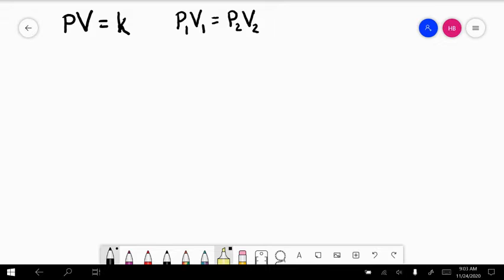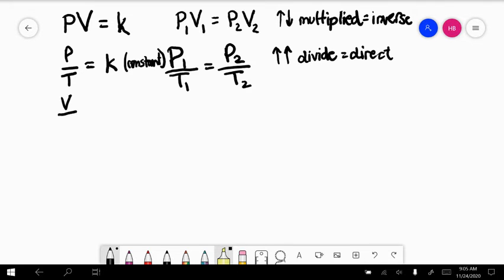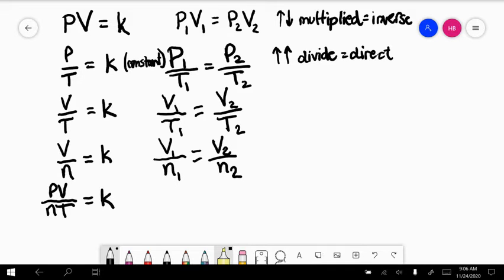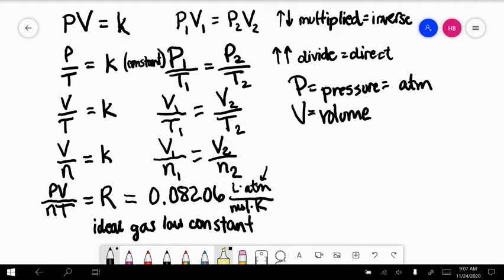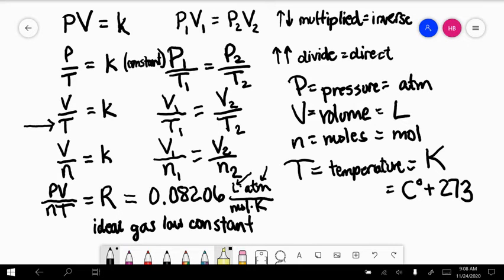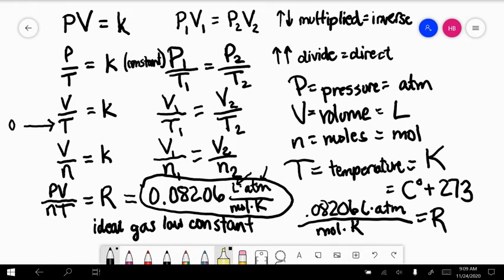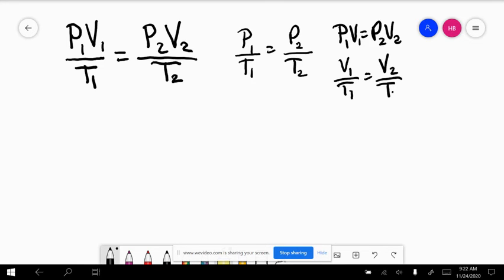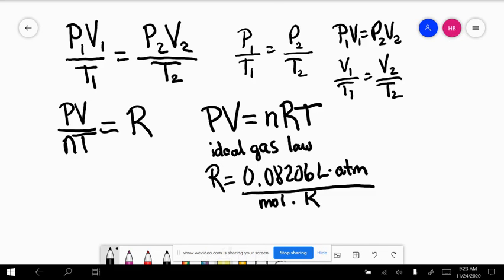Deriving the Ideal Gas Law 2020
This video shows how to rearrange the combined gas law to derive the ideal gas law.